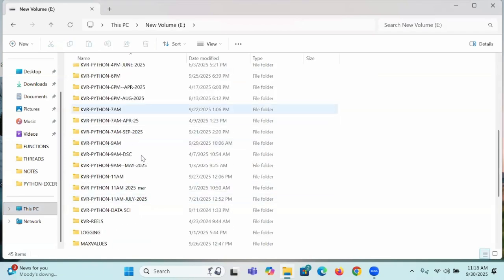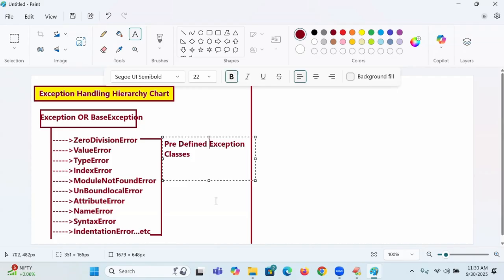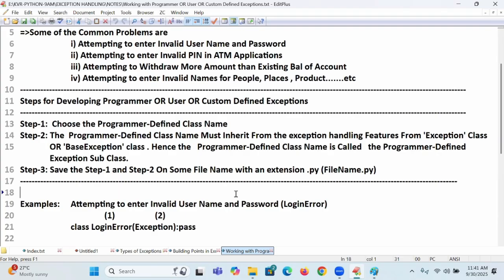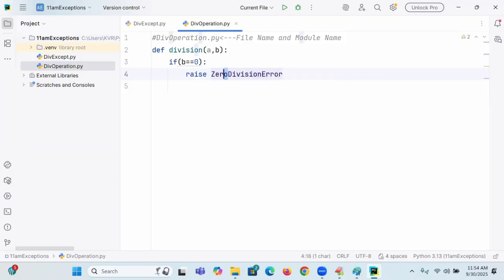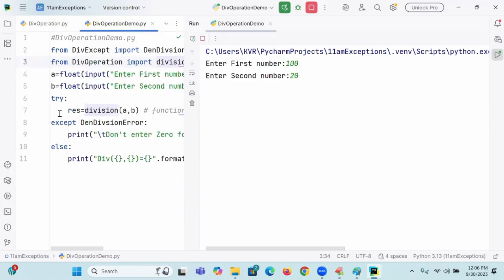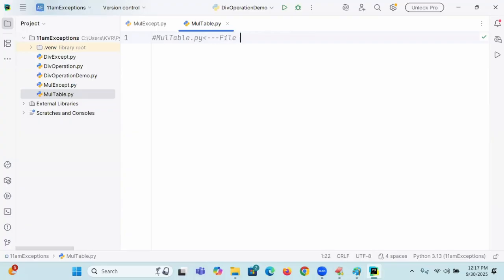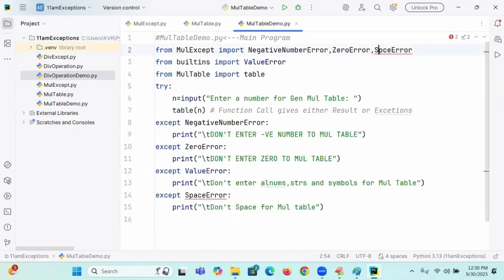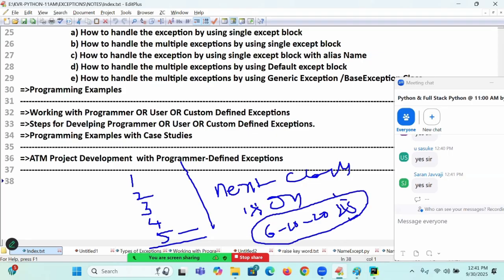Python Custom Exceptions & The raise Keyword | Ultimate Guide to Defining Errors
Ready to build professional, reliable Python applications? This video is your ultimate guide to Custom Exceptions! While built-in exceptions are great, professional code requires you to define your own errors (Programmer/User Defined Exceptions) to clearly communicate what went wrong in your specific application logic.

We'll break down the entire process, showing you how to subclass the Exception class and how to use the crucial raise keyword to manually trigger these custom errors, making your code cleaner and easier to debug.

In this video, you will learn:
- Why Custom Exceptions Matter: The importance of User-Defined Exceptions for code readability and maintainability.
- The Exception Hierarchy: How to properly create your own exception class by subclassing the base Exception class.
- The raise Keyword: Mastering the syntax and use of raise to stop program execution and signal a specific error.
- Creating Informative Errors: How to pass custom error messages to your exceptions for better debugging.
- Practical Scenarios: Real-world examples of when to raise and handle your own custom errors (e.g., validation failures).
- Best Practices: Tips for structuring your custom exception classes in Pythonic ways.

python custom exceptions, user defined exceptions python, raise keyword python, python exception handling, programmer defined exceptions, how to create custom exception in python, python raise error